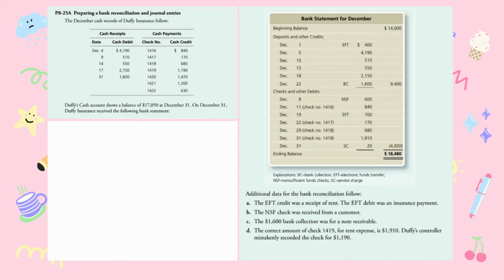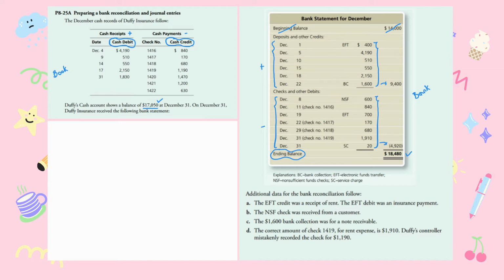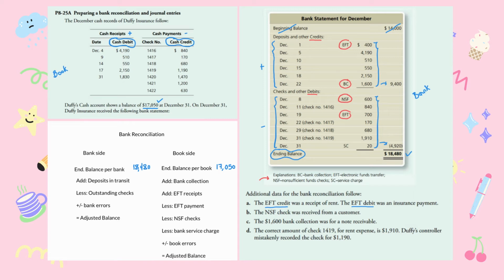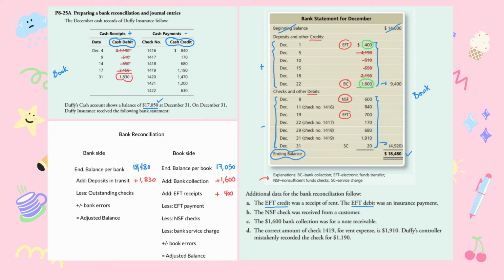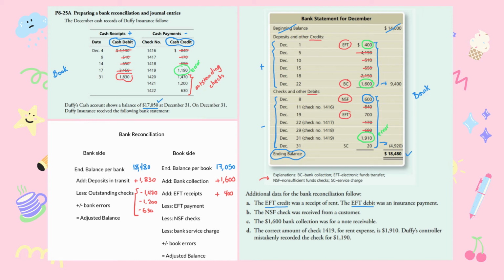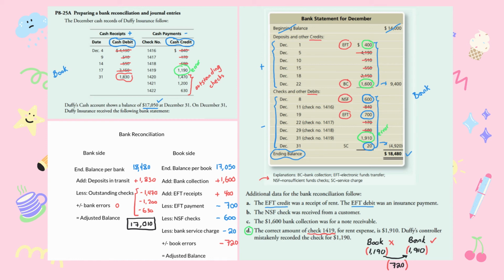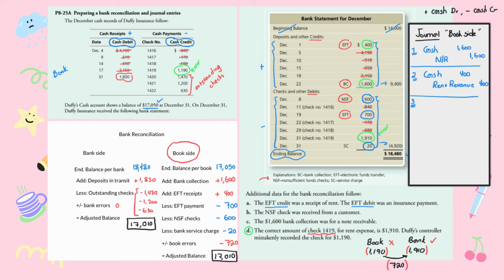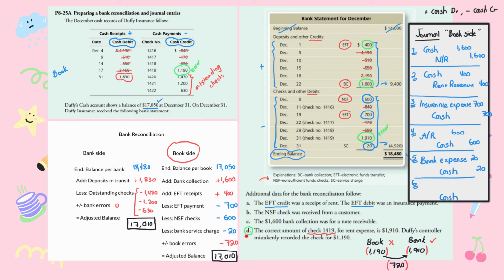P8-25 Bank Reconciliation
In this video, I will solve P8-25 preparing the bank reconciliation & journalizing the book side adjustments using Horngren's Accounting 11th edition.